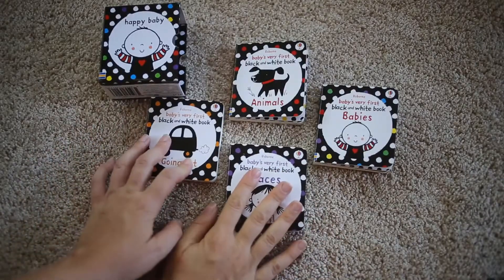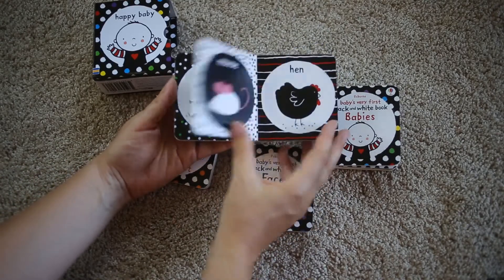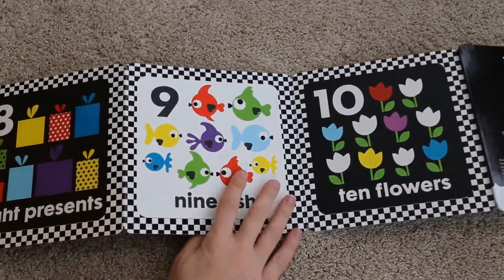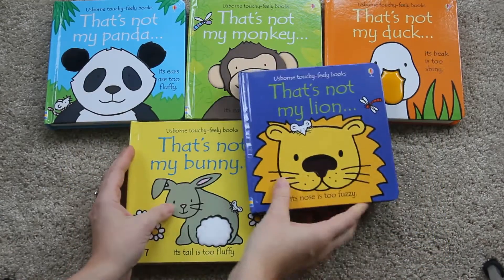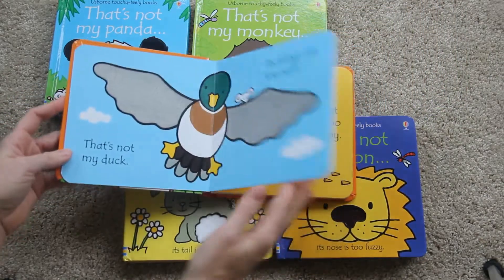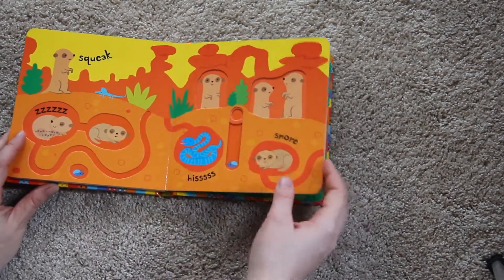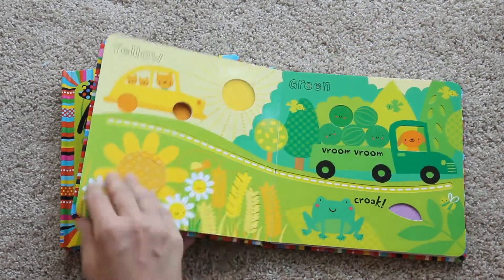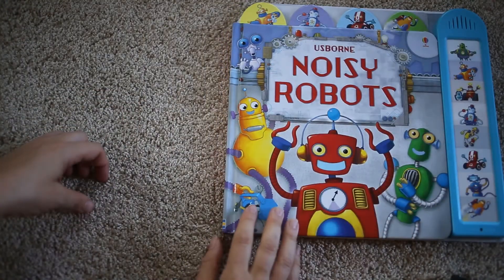The Best Usborne Baby Books!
Usborne has some INCREDIBLE baby books!  Here are some of the best of 2017!